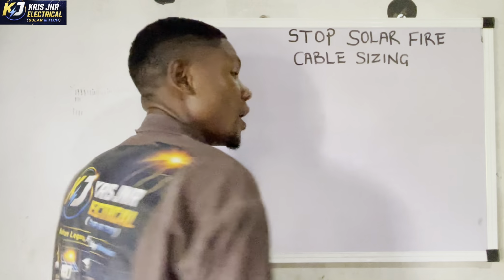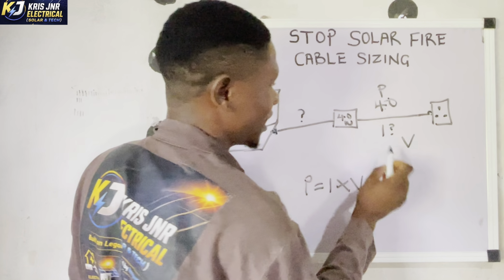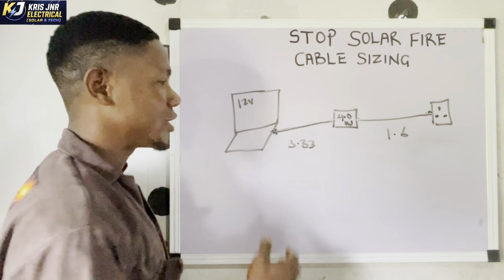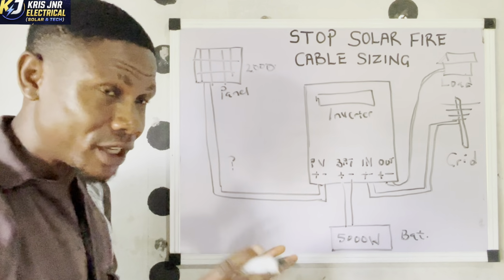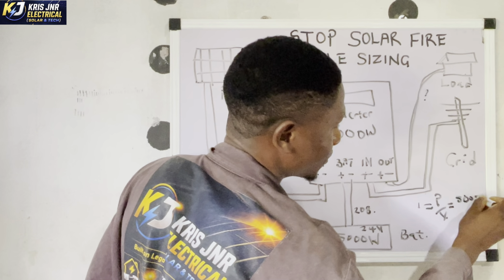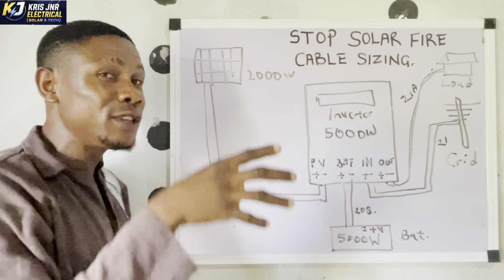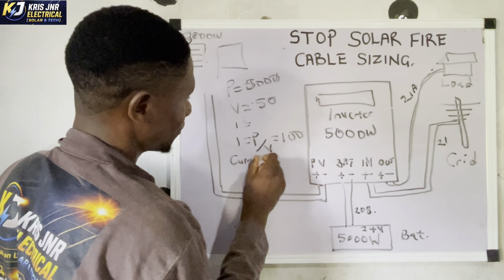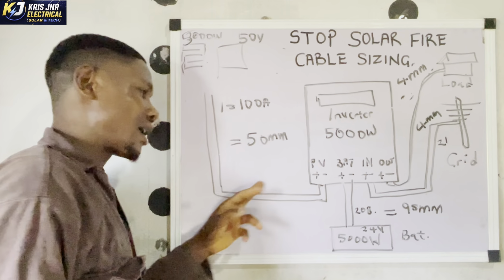Why Solar Cables Burn! | Calculate Current on EVERY Cable - Full Video 🎥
🔥 **MISSION TO STOP SOLAR FIRE**

Many people know the electrical power formula:

**P = V × I**

But knowing the formula is one thing. **Knowing where and how to apply it is another.**

In this video, I demonstrate a simple way to think about cable sizing by using a **40W laptop charger** as an analogy.

The charger receives approximately 240V from the socket and delivers a much lower voltage to the computer. Because the voltage changes, the current on the different sides of the charger is also different.

That same principle applies throughout a solar installation.

Instead of looking at a solar system and choosing a cable size by assumption, we need to ask:

⚡ What voltage is present here?
⚡ How much power is being transferred?
⚡ How much current is flowing through THIS cable?
⚡ How long is the cable run?
⚡ What is the cable's actual current-carrying capacity?
⚡ What about temperature, installation method and voltage drop?

In this video, I use a **5,000W inverter** and work through the different sections of the system, calculating the current for each cable path.

The goal is simple:

**Whenever you see a cable connecting two electrical points, think about the current flowing through that particular cable.**

This isn't about blindly following a cable-size chart. Proper cable selection requires consideration of current-carrying capacity, installation conditions, temperature/derating, voltage drop, conductor characteristics and the applicable electrical standards.

If you're serious about solar installation and want to help prevent overheating, voltage drop, equipment damage and electrical fires, watch the complete video.

🔥 **MISSION TO STOP SOLAR FIRE — EDUCATION BEFORE DISASTER.**